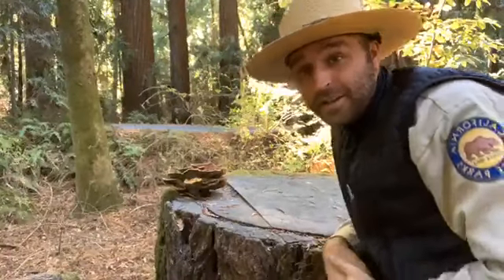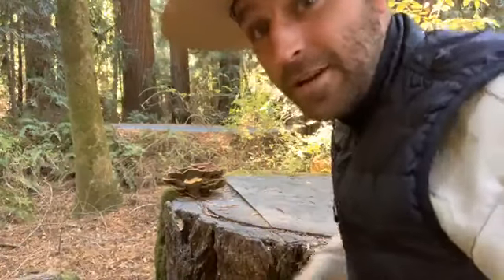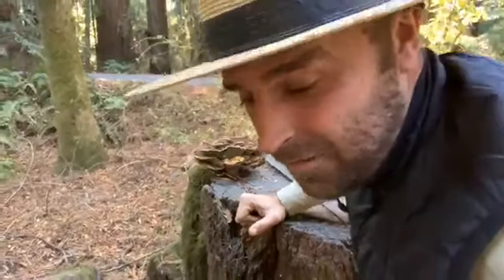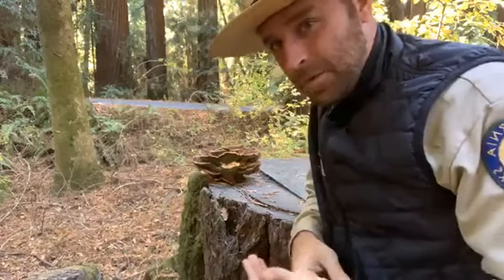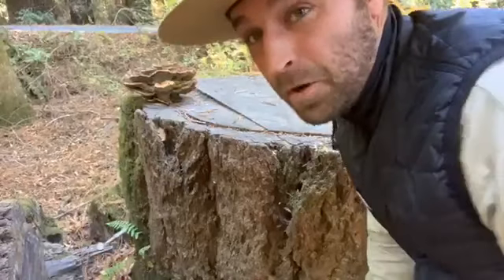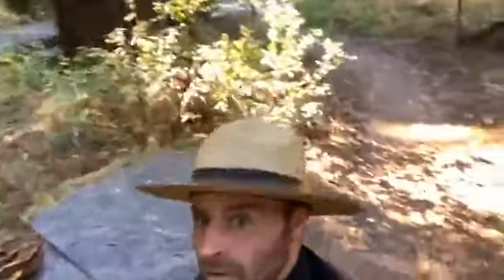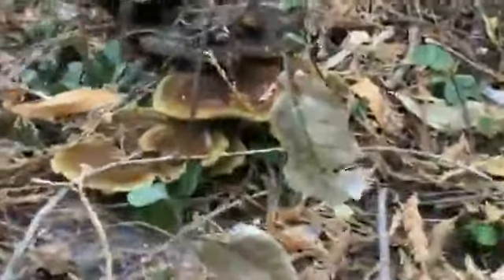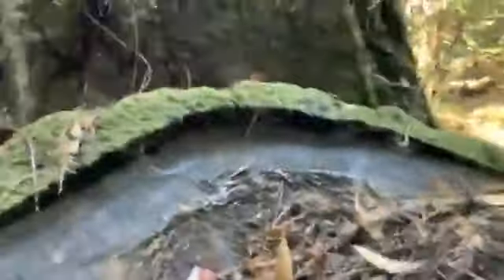Fascinating Fungi!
Interpreter Steve tells us all about the fascinating fungi of Hendy Woods! Watch to learn how fungi survive in and help a redwood forest!
Love your parks? Want to learn more?
Follow us on:
Facebook: California State Parks PORTS Distance Learning Program, and Ca. SP Mendocino